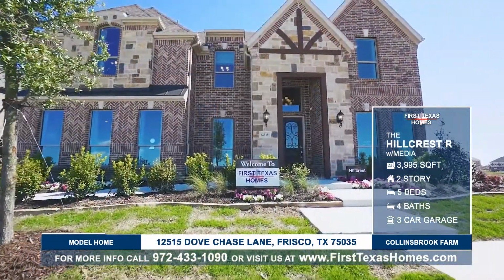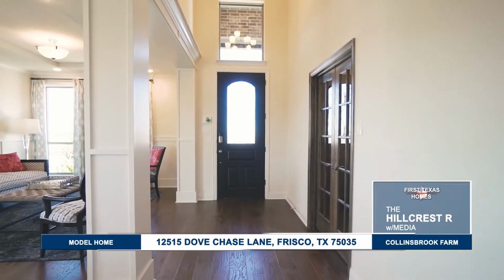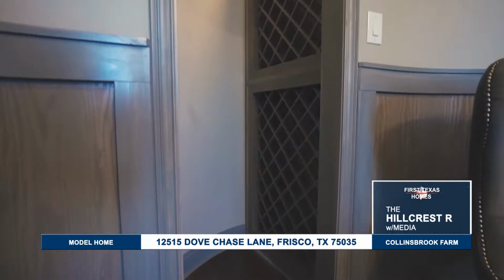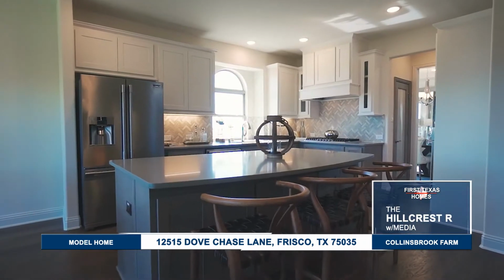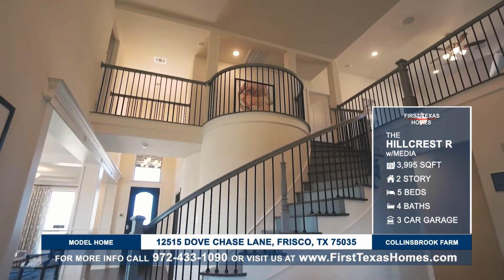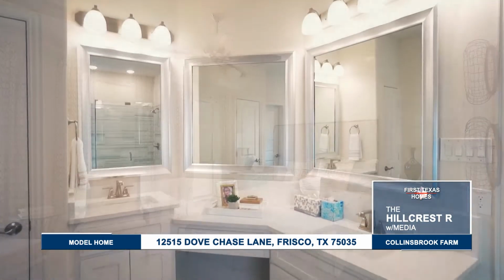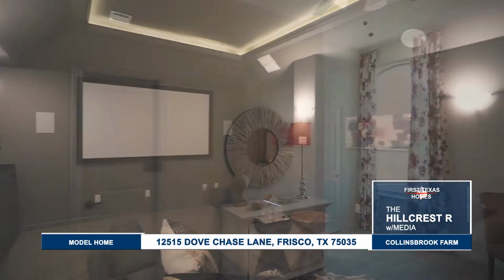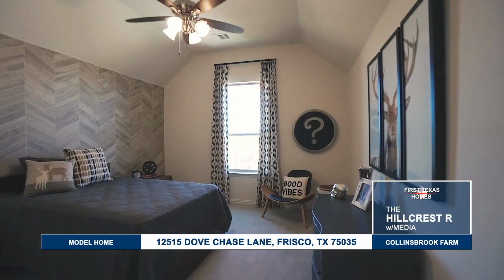First Texas Homes: Model: Collinsbrook Farm: Hillcrest F w/Media (2022)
Welcome to First Texas Homes Video Channel! Here you will find several videos of our most popular floorplans and model homes and information about our communities and the experience of owning a new First Texas Home! Each week we will add new videos of our most popular floorplans.